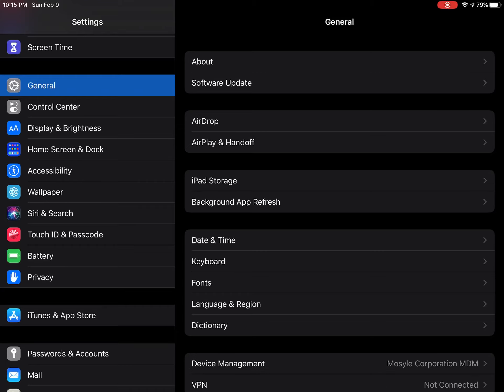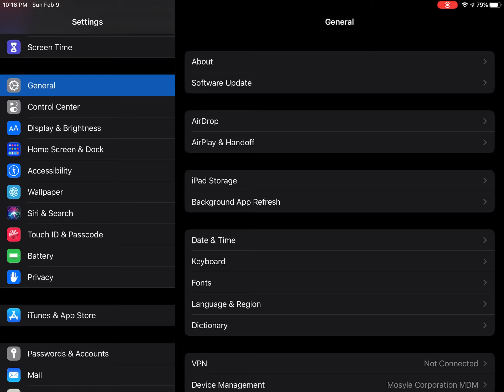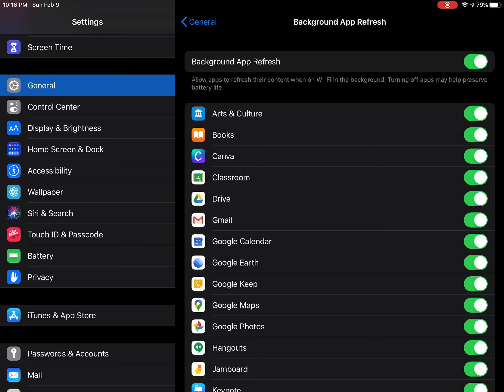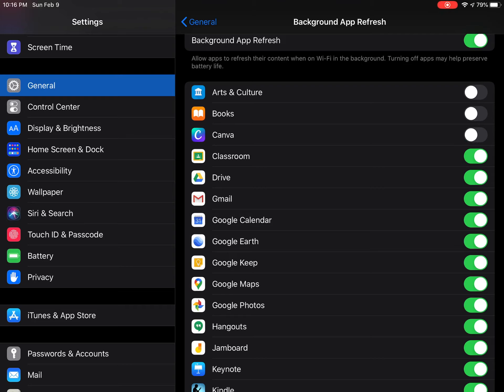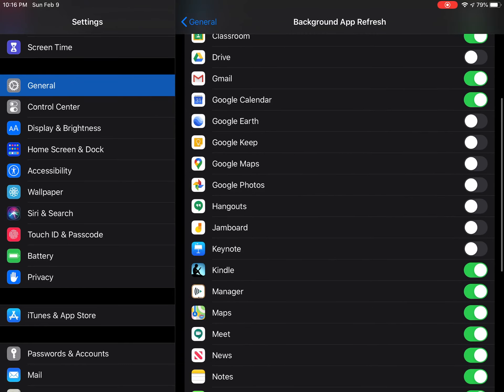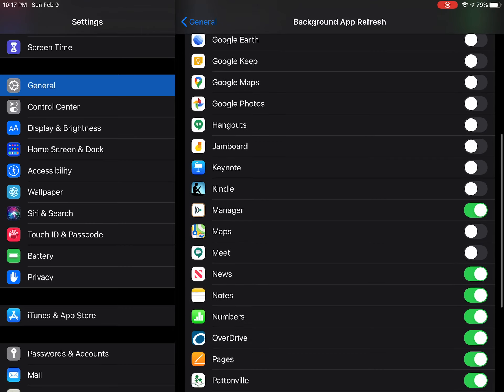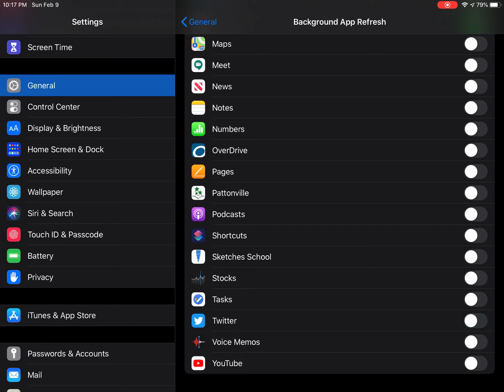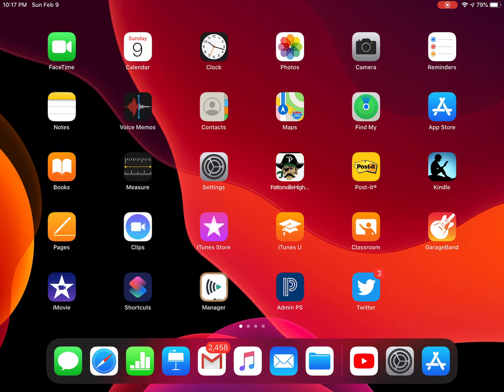Battery Conservation: Turning off background app refresh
Background app refresh is turned on by default for all apps on your iPad. You will want to turn it off for many of your apps to help conserve battery.